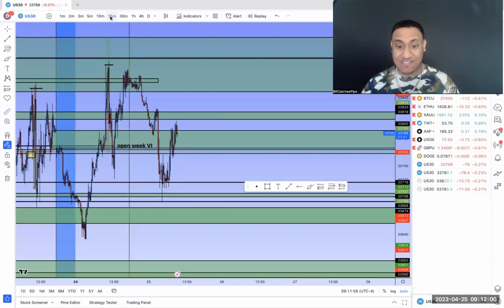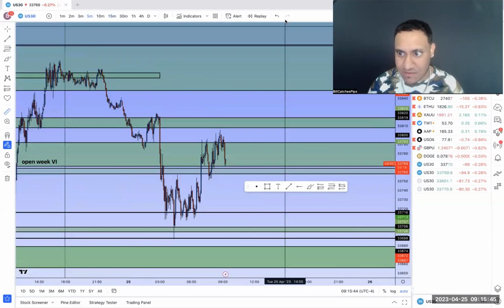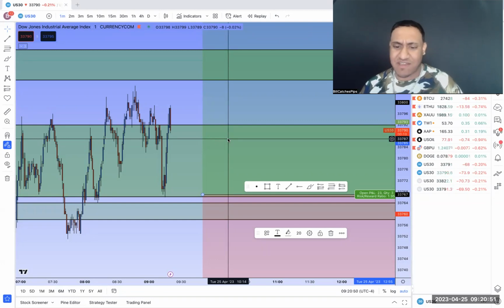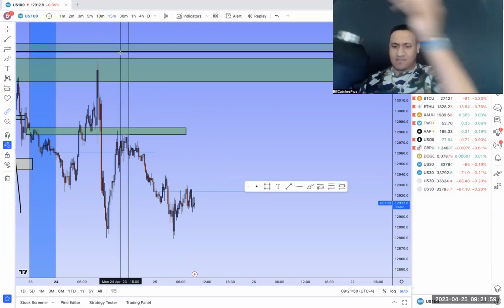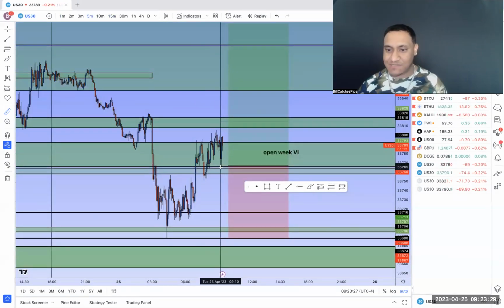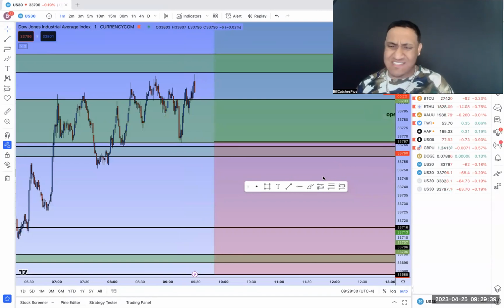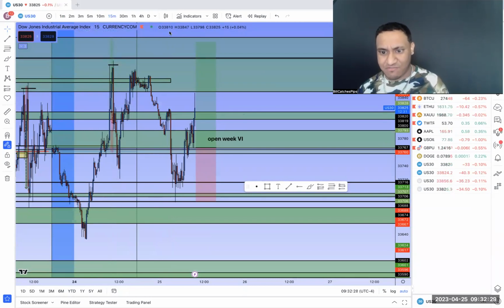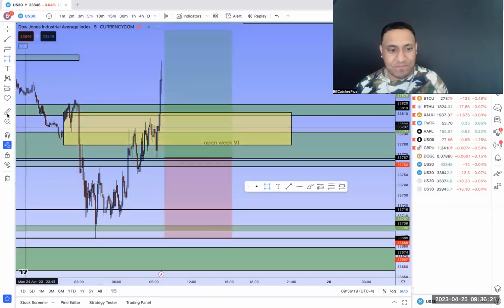Making $3,500 with BillCatchesPips Live 4/25/23